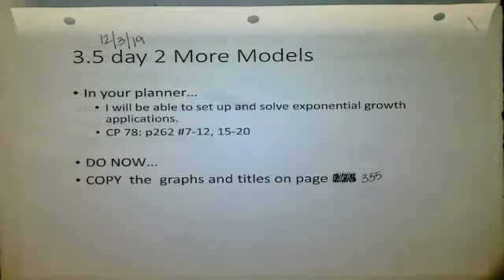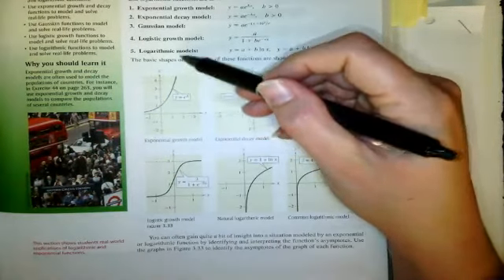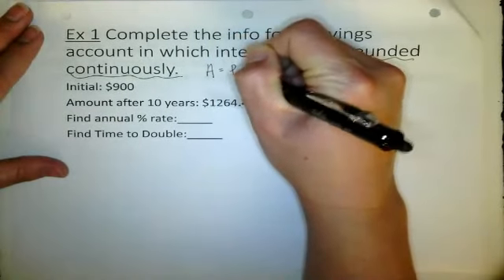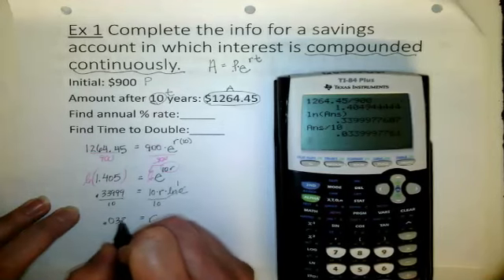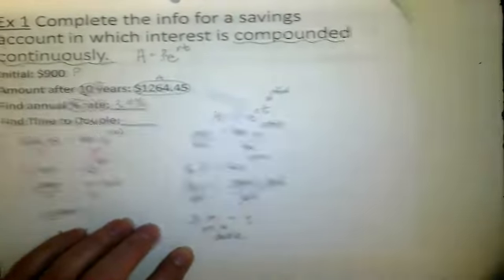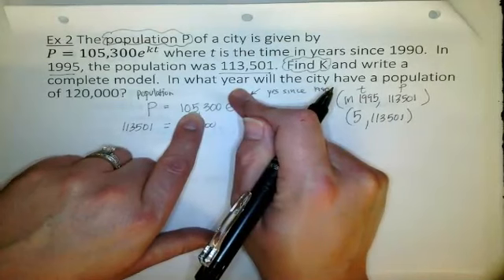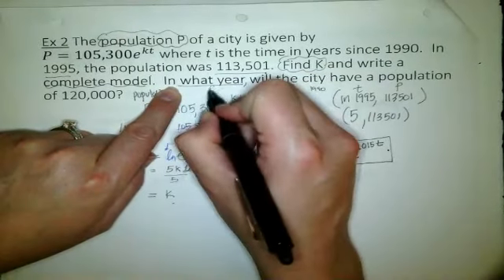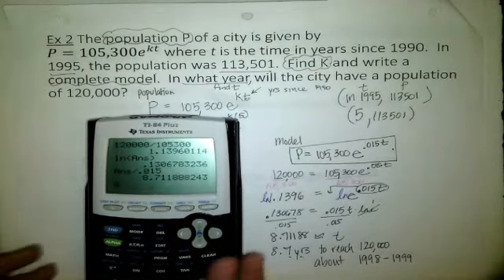3.5 day 2 More Models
3.5 day 2 More Models